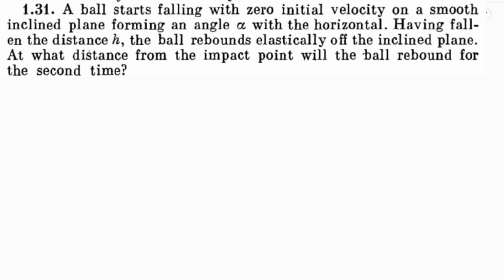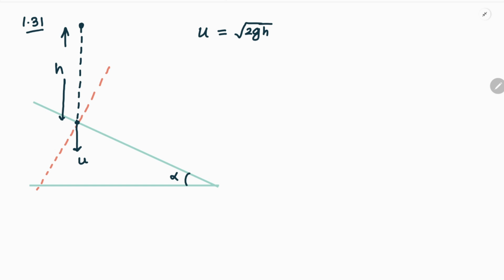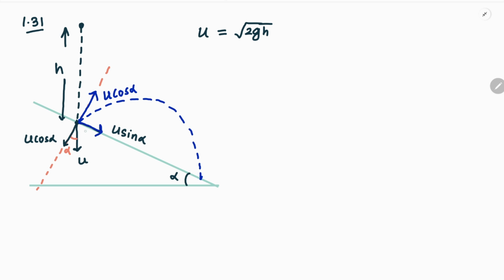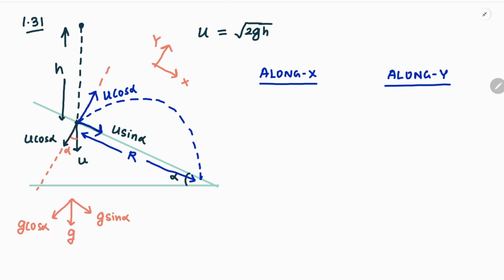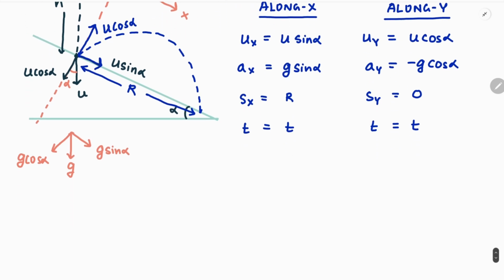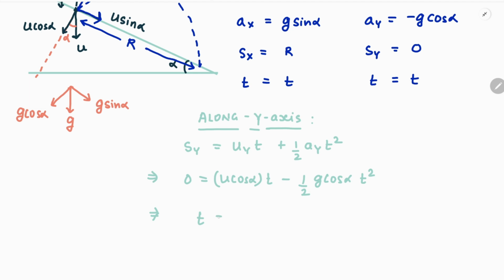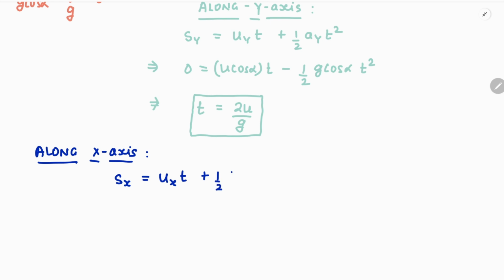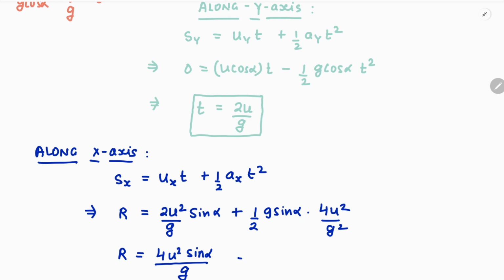Essential Irodov Problem Solving Series | Question 1.31 | JEE / NEET | Concept Building